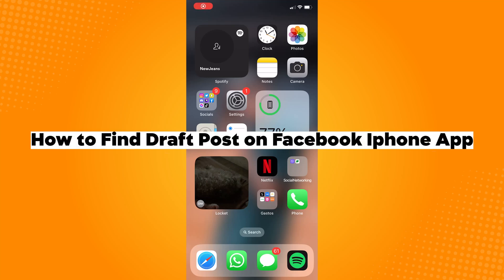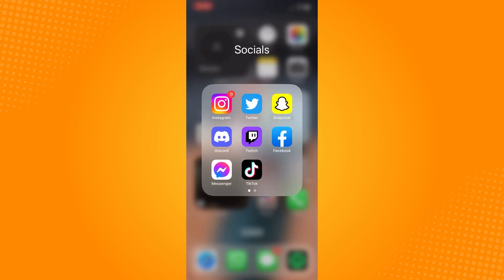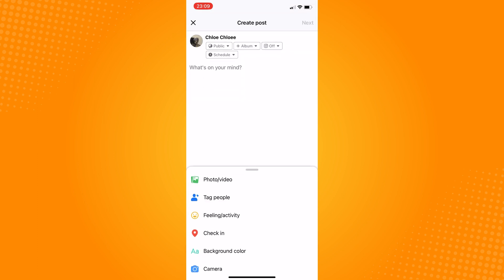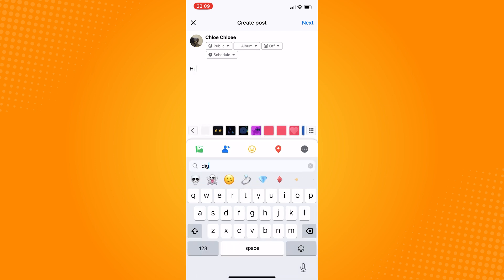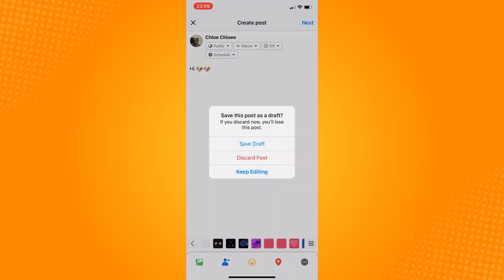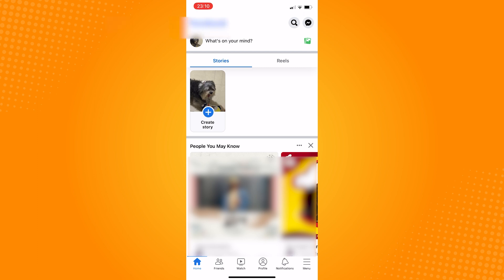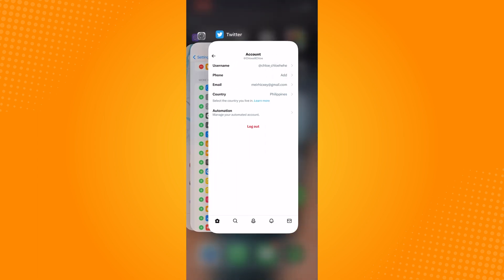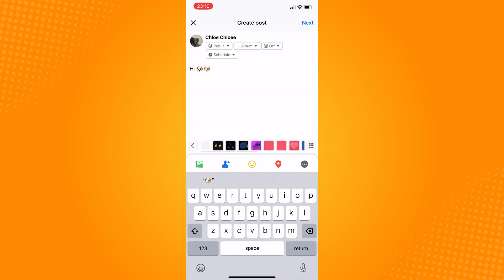How to Find Draft Post on Facebook iPhone App (2023)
Learn‎‎‏‏‎ ‎How to Find Draft Post on Facebook iPhone App

In this video I will show you‏‏‎ ‎how to find draft post on facebook iphone app